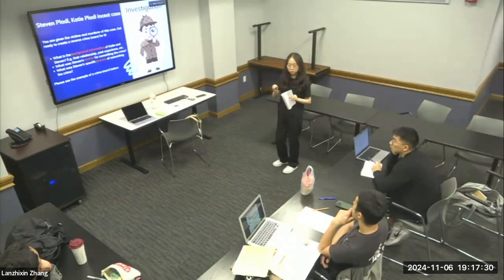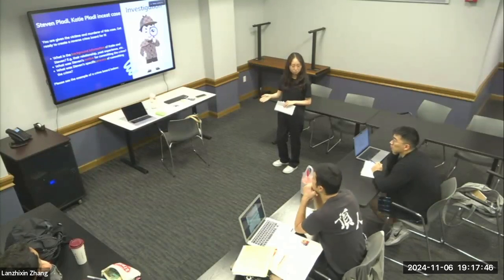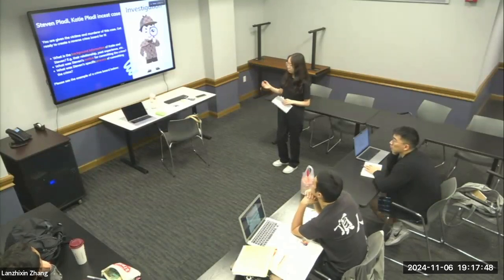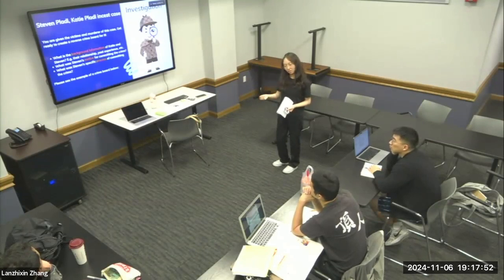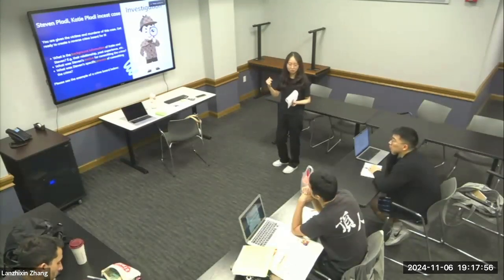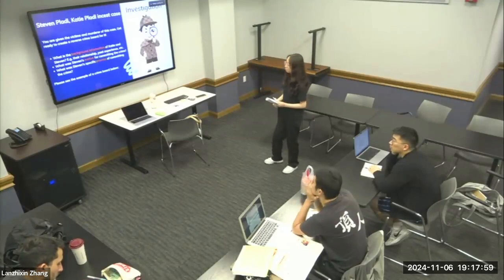CLP Observation 3_11.6